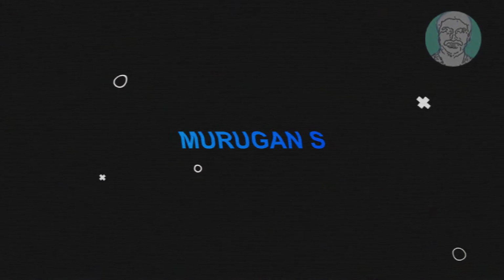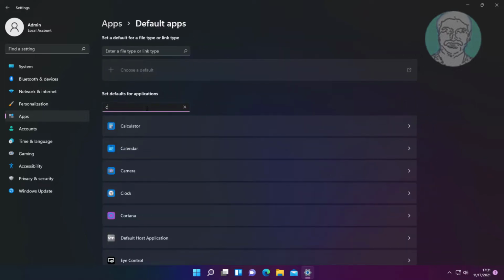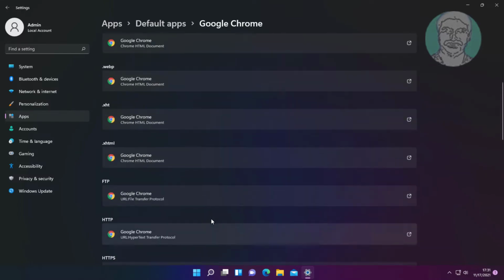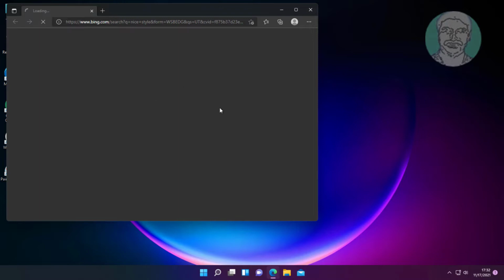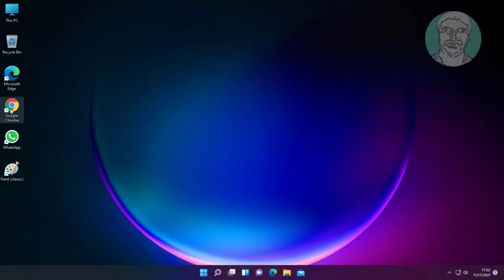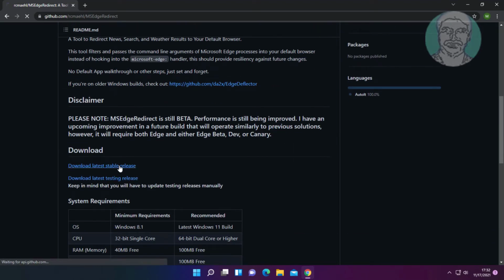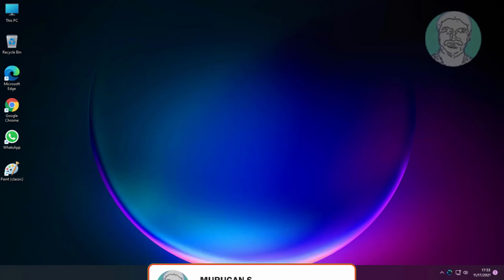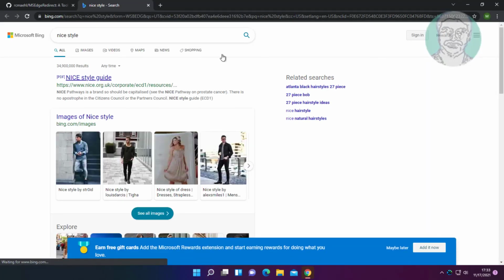How to Redirect Windows 11 Start Menu Web Searches to Default Browser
This Tutorial Helps to How to Redirect Windows 11 Start Menu Web Searches to Default Browser

00:00 Intro
00:10 Open Windows Apps Settings
01:07 Download Edge Reflector
01:13 Install Edge Reflector
01:38 Closing